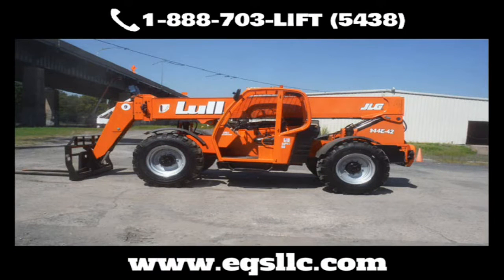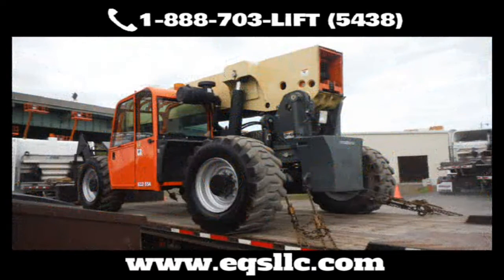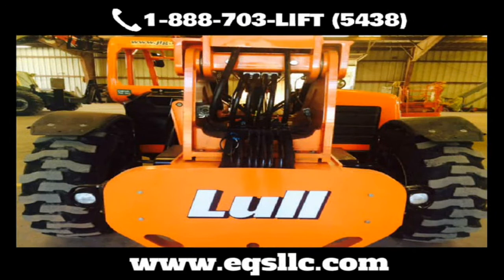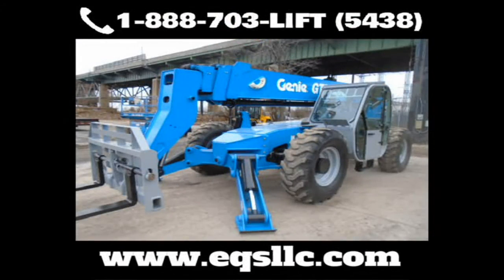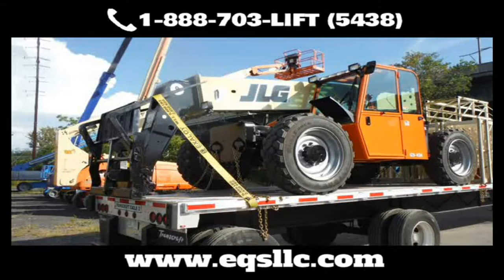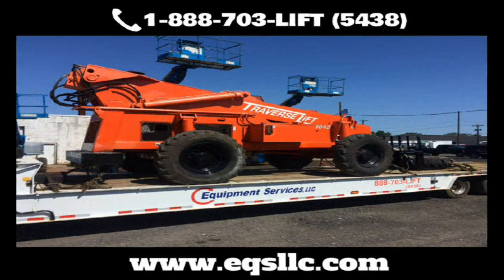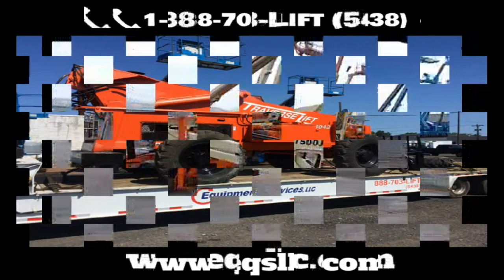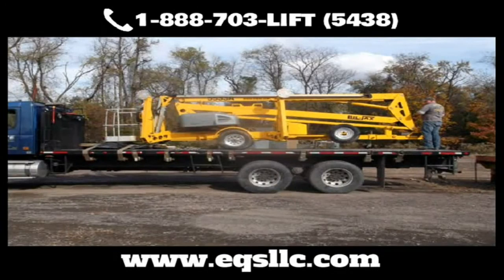Lift Repair Service Elizabeth